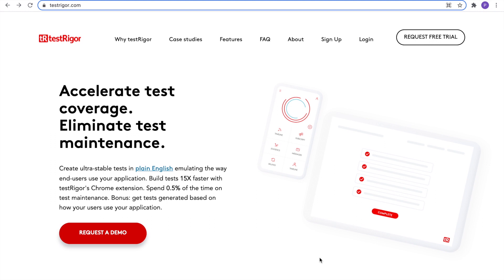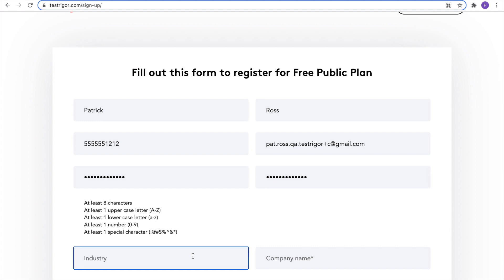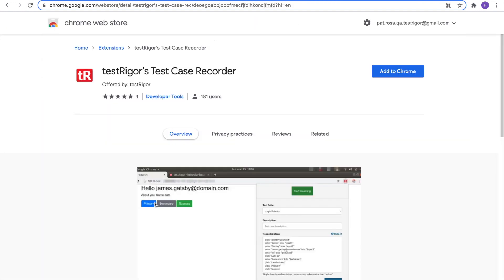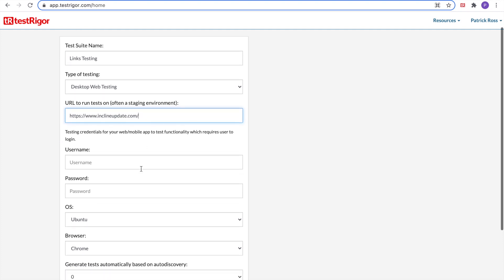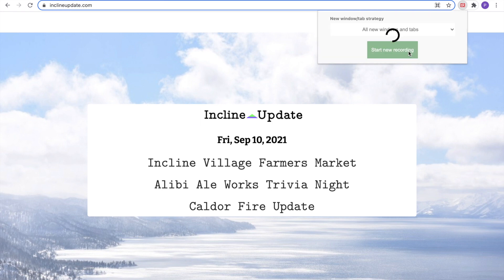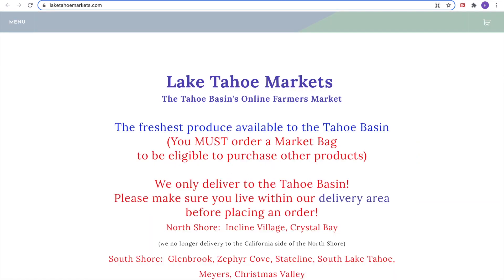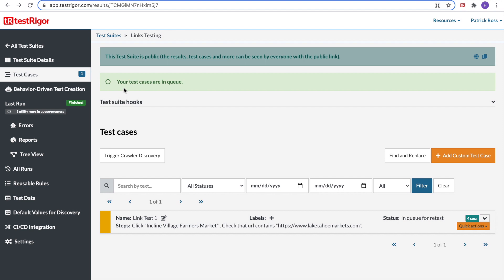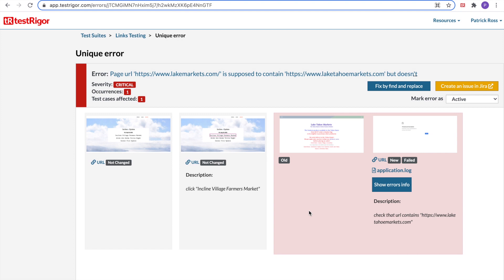How to use testRigor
This video shows how to register, set up testRigor and use it to create a test and catch a bug.